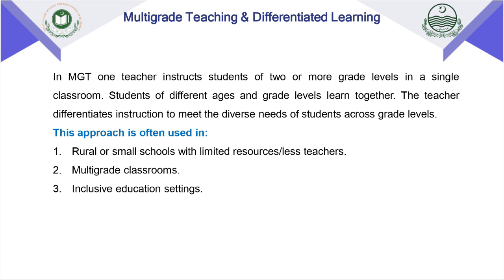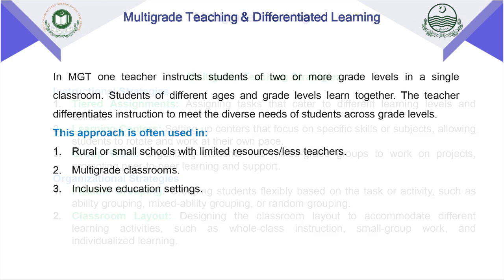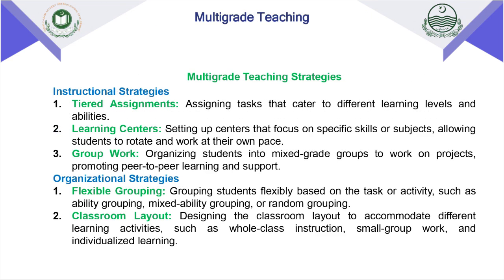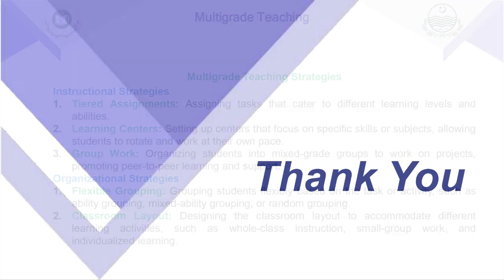𝐏𝐞𝐝𝐚𝐠𝐨𝐠𝐢𝐜𝐚𝐥 𝐒𝐤𝐢𝐥𝐥𝐬 𝐟𝐨𝐫 𝐄𝐥𝐞𝐦𝐞𝐧𝐭𝐚𝐫𝐲 𝐓𝐞𝐚𝐜𝐡𝐞𝐫𝐬 | Video#4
Video Series on Pedagogical Skills:
In an effort to support educators in enhancing their teaching techniques, a new video series focusing on pedagogical skills for primary, elementary, and secondary school teachers has been launched. These videos, available online, aim to equip teachers with innovative strategies, classroom management techniques, and effective teaching methods that are tailored to each educational stage.

The series, developed by leading educational experts, covers a wide range of topics, including differentiated instruction, digital tools for learning, fostering critical thinking, and engaging diverse learners. Whether teachers are working with young children in primary schools or managing complex subjects in secondary education, these resources provide practical insights that can be immediately applied in the classroom.

This initiative is expected to positively impact teaching quality, ultimately benefiting students by creating more dynamic and effective learning environments.